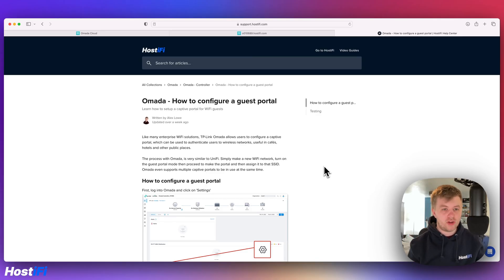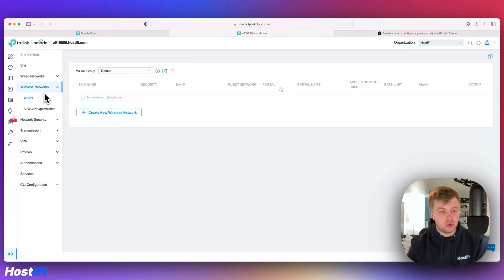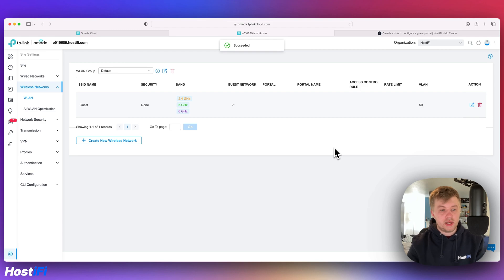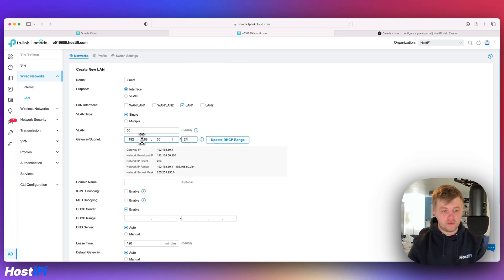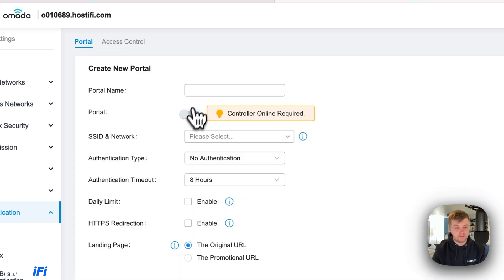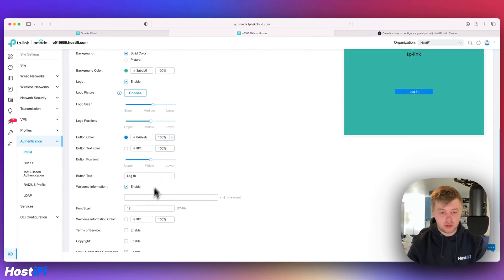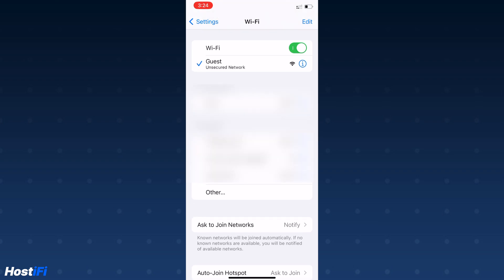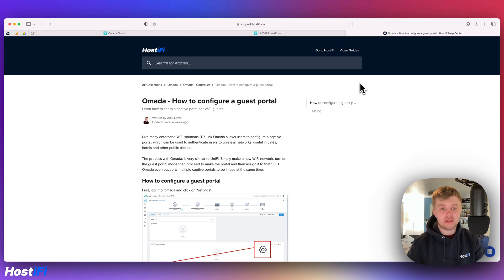Omada - How to configure a guest portal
Like many enterprise WiFi solutions, TP-Link Omada allows users to configure a captive portal, which can be used to authenticate users to wireless networks, useful in cafés, hotels and other public places.

*HostiFi*